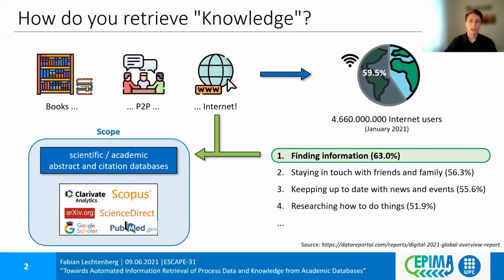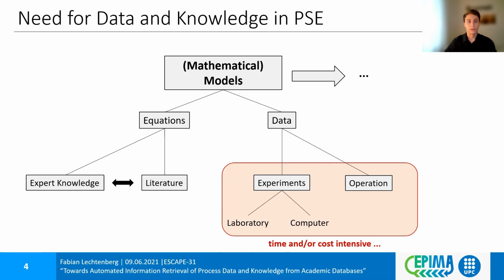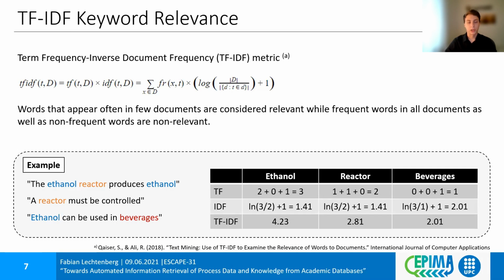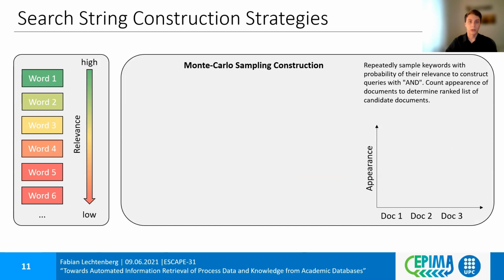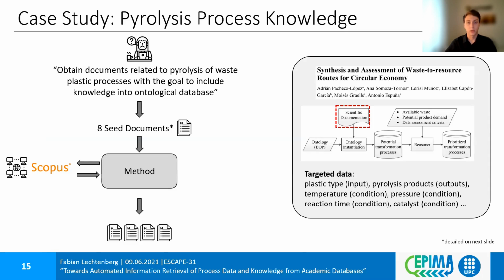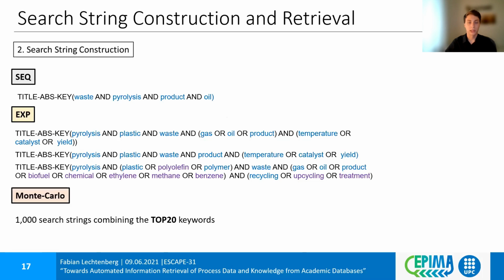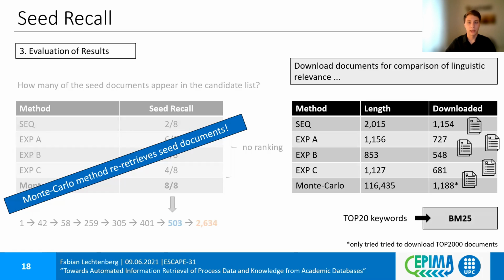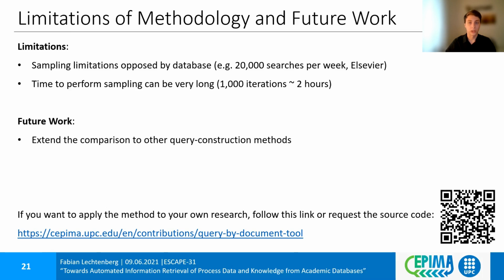ESCAPE31 Query by Document